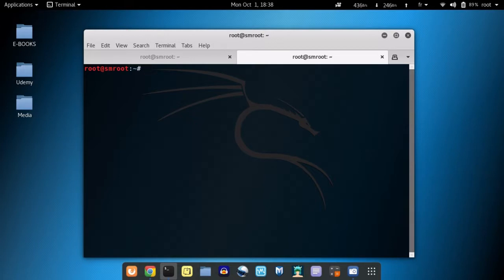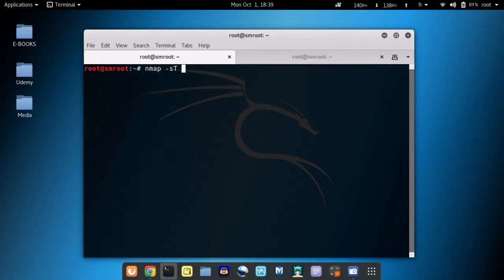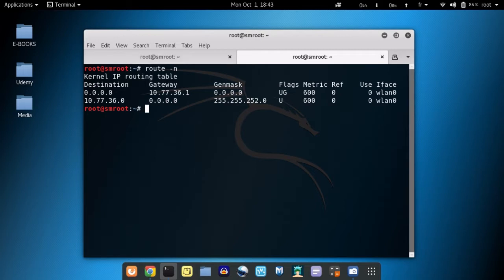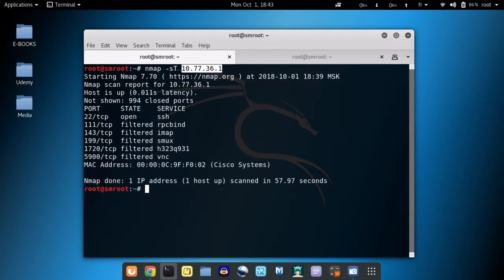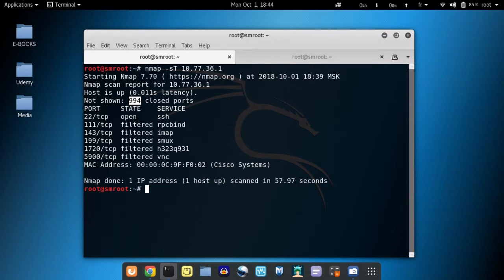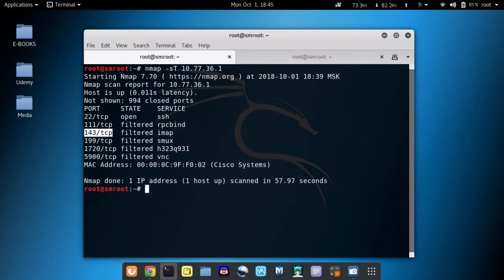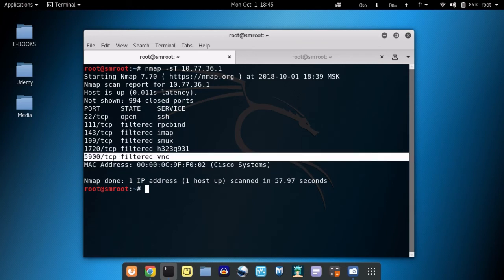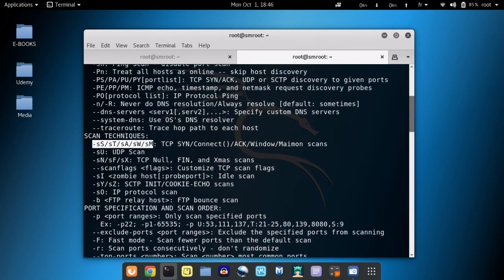Nmap TCP connect to scan TCP ports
Thank you for checking the description, and I hope that it will fits with your needs.

I believe that you are reading this lines to make your reasonable decision about enrolling in the course or not, and that's exactly what a reasonable person should do, and as I'm the instructor of the course, I will be the one who introduce what it offers, so if you find your needs in the course don't hesitate join us to learn and enjoy our lectures:

The course doesn't include only more than two hours about nmap, but it's also a complete course which teach how hackers can hack Anonymously, but as you are checking this video, I will talk only about what the course offers in term of nmap network scanning tool, and of course you check the link to see what does it offers in the hole Ethical Hacking concept.

First of all, this Nmap course offers the possibility to know the first steps in Nmap's history, why it was created, who needs it and how much it got famous and why.

Than we gonna learn and understand networking and its different types and what controls the data transfer in a network

After that we will see the Information gathering: definition, purposes of information gathering, types, and its relation with the Nmap scanning tool.

We gonna see also how to install and setup Nmap on windows and linux, to get ready for the practical lectures.

In the practical lectures we gonna learn and understand how protocols work.

Also we gonna see what exactly happens when we tape the entre button and how Nmap perform its different scan operations behind the interface curtains (what it sends and how Nmap understand the response).

We gonna learn how to discover open ports, operating systems, services versions, pinging hosts... Etc and a lot of network scanning strategies using the Nma.

This Nmap course will be very helpful for every Ethical Hacker (white hat hacker), penetration tester, network administrator, network security expert.

This course will be updating every time to involve more Nmap concepts and scanning operations.

Also remember that you have the 30 days money back guarantee, so don't hesitate and make your choice.

And finally I invite you to check the course with the huge limited discount (94%) using this link:

 And hopefully joining the more than 2280 that enjoy this course.

Thank you so much for your time and I hope you have found what you were looking for, also I hope that we will meet again down in the course, and PEACE